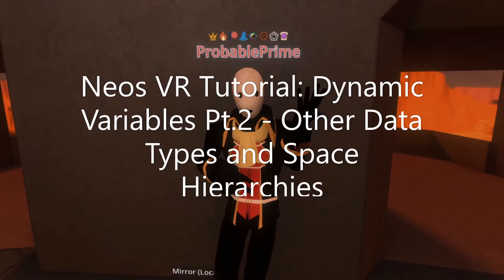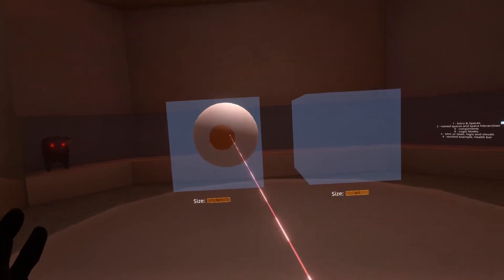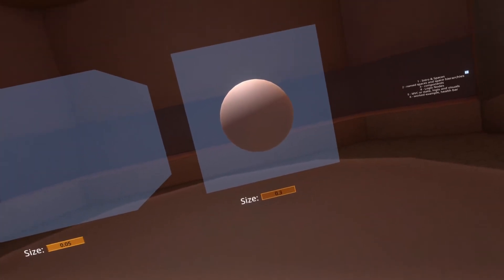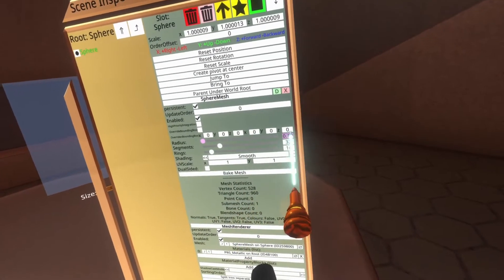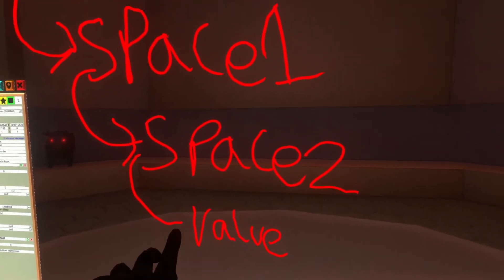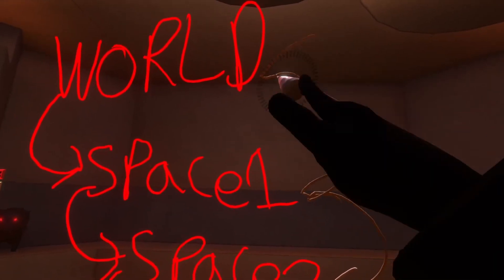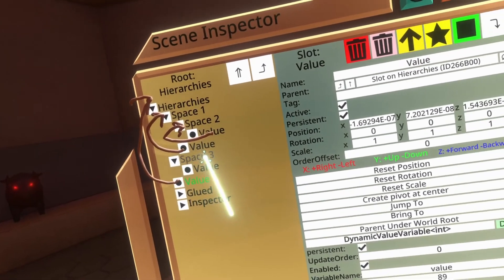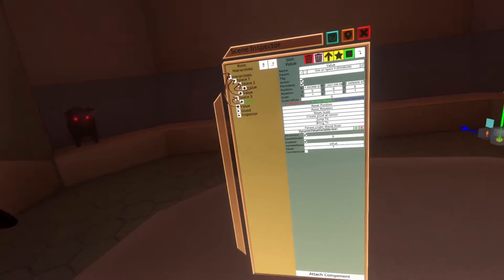OLD: Neos VR Tutorial: Dynamic Variables Pt.2 - Other Data Types and Space Hierarchies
This video is very theoretical and a lot less practical, I apologize for that. But it is important to talk about this particular topic.

The video starts with a tiny part about other data types which I couldn't fit into the previous part due to length. We talk about floats. Its also useful though as it starts to tell you about hierarchies of spaces which is then explained in great detail later on in the video.

This one is very tricky to explain and, please let me know if you notice a mistake or have any questions.

Froox talks in the Patch Notes about the standard variable Spaces:
"You cannot use punctuation and symbols in the variable or space name except for ., _ and (space)"